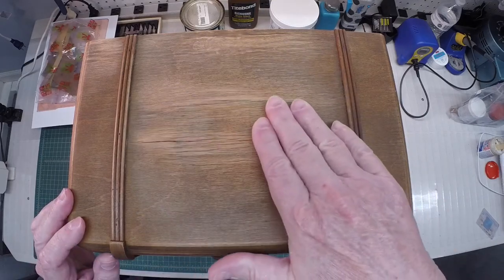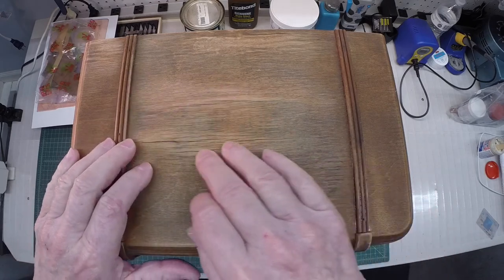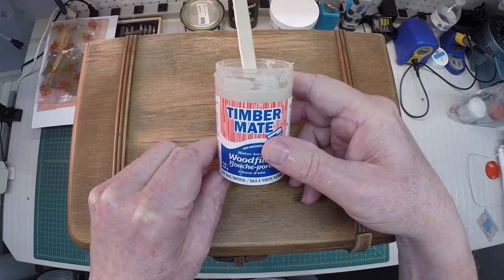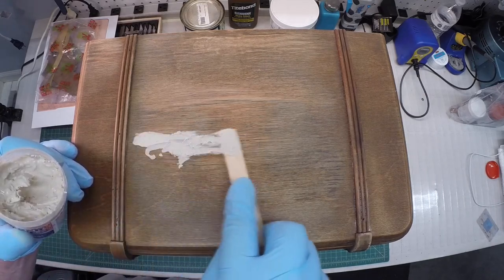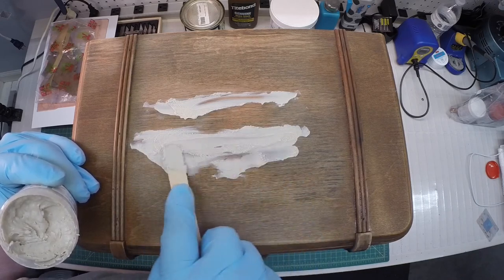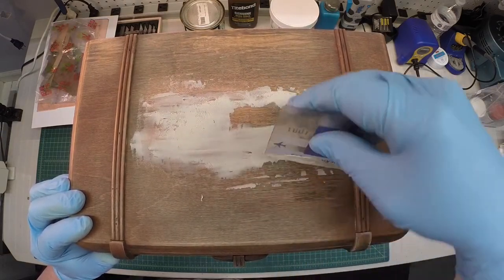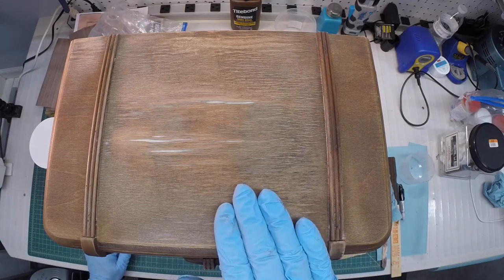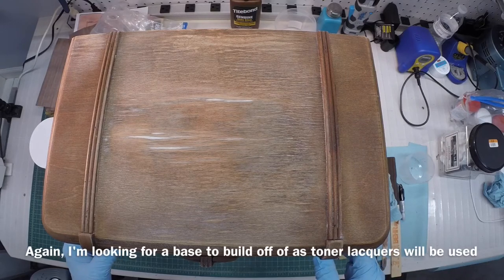Zenith 5-S-29: More Cabinet Repair + I Need Your Help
After applying a damp cloth and medium heat using my Iron w/ pressure, I was able to raise the grain and flatten the top of the cabinet. Some additional sanding and Wood Filler brought this chapter to a close.

Please be on the look out for my next video to help determine what stain is the best match for the base coat before applying toner lacquers.